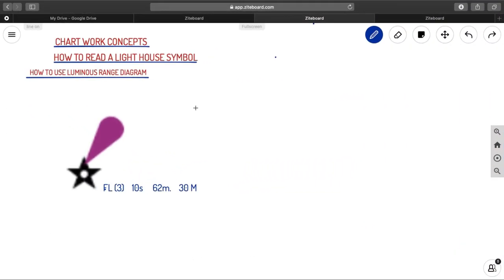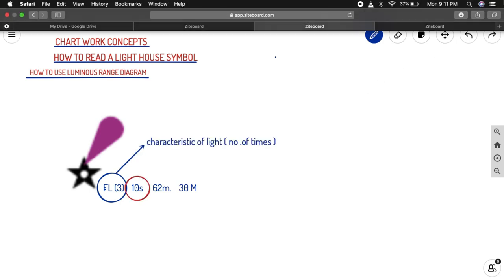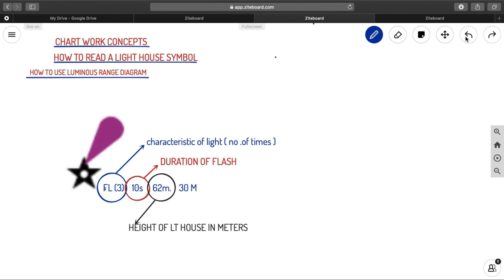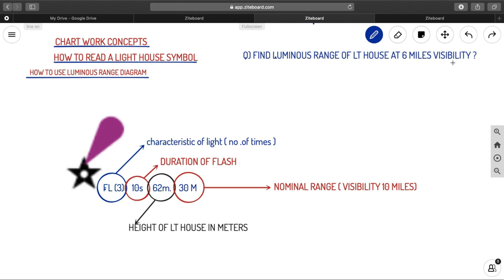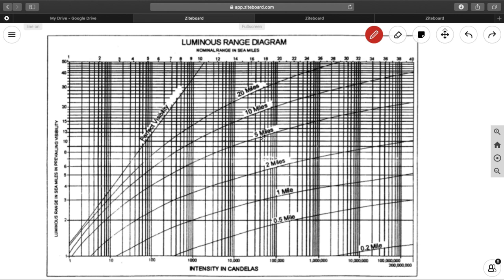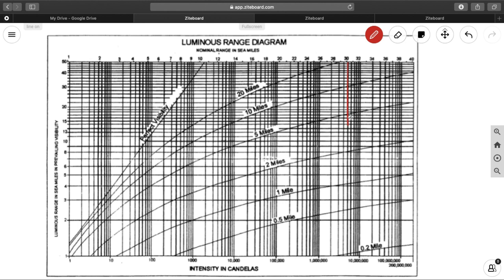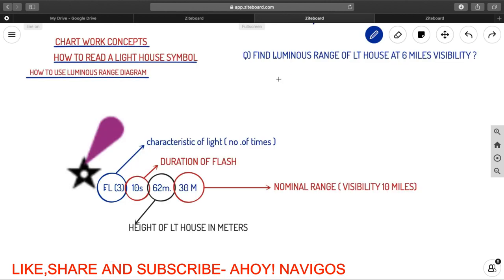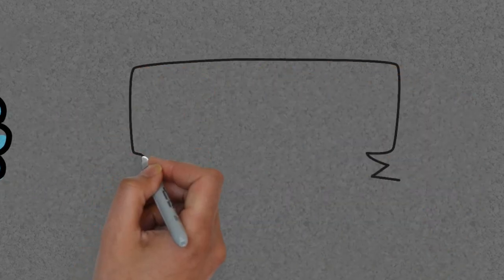LUMINOUS RANGE DIAGRAM WITH HOW TO READ A CHART SYMBOL FOR LIGHT HOUSE.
A complete explanation about how to identify each elements of chart symbol of a light house along with solution with a live example of finding Luminous range using Nominal range and meteorological visibility.

.AHOY! NAVIGOS.